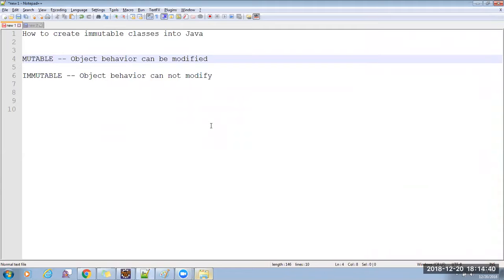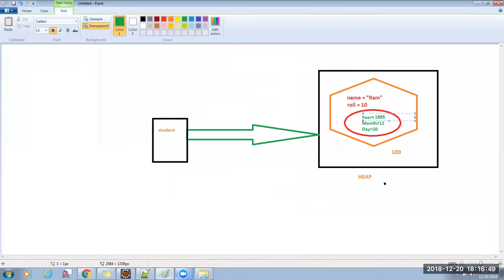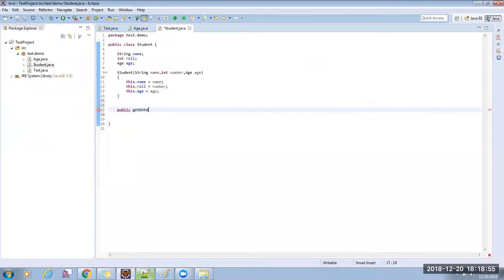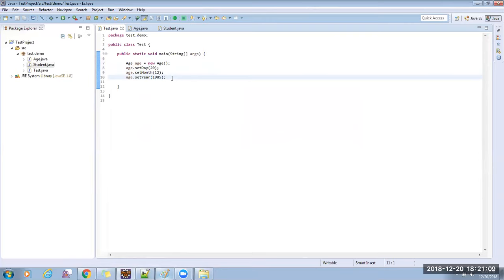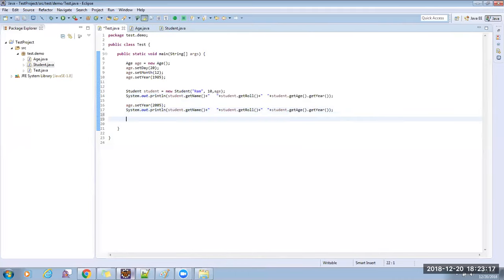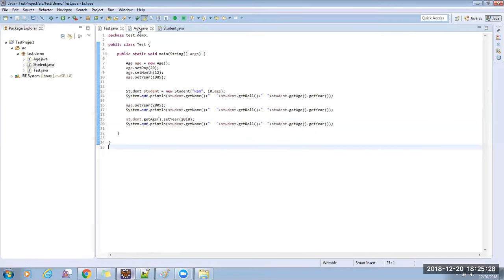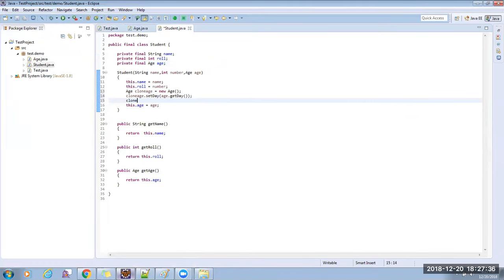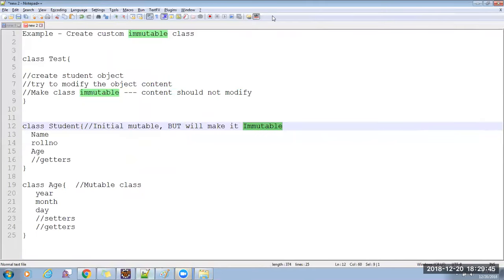How to Create Immutable and Mutable Classes in java?